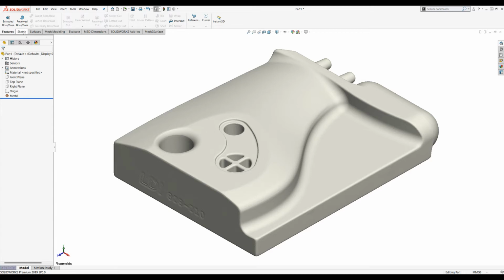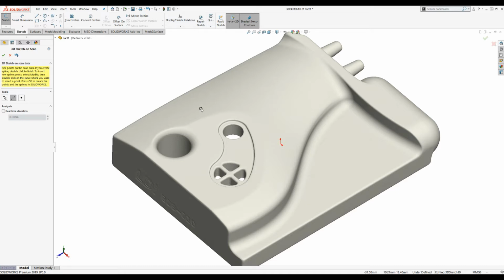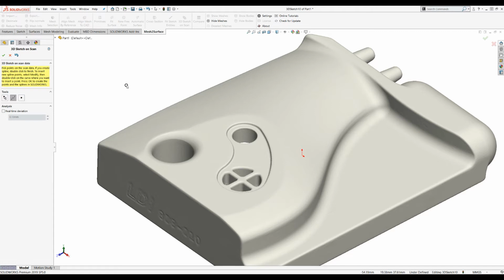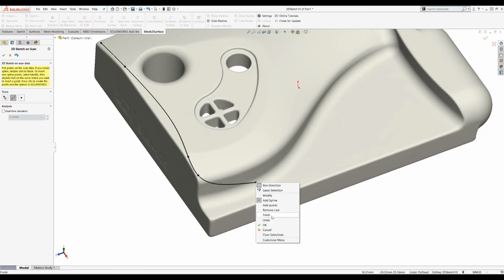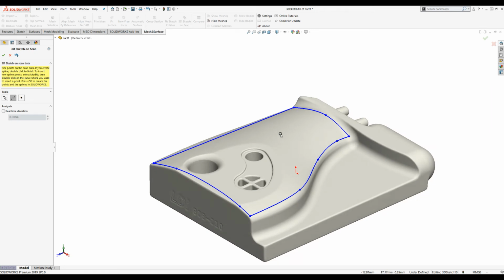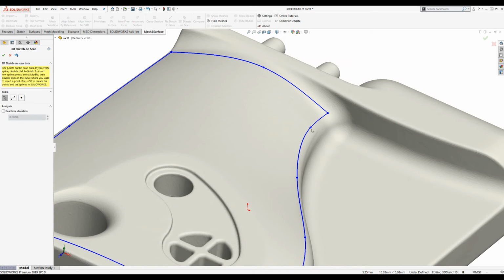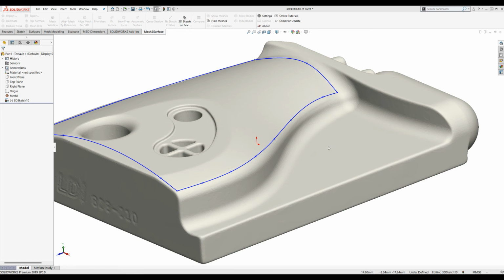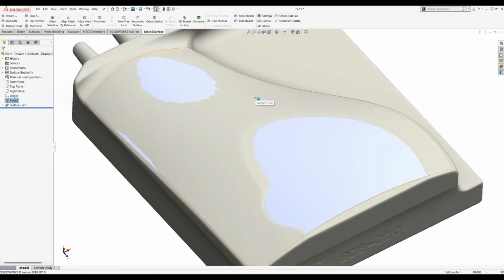3D Sketching on scan data - Reverse engineering add-in for SOLIDWORKS